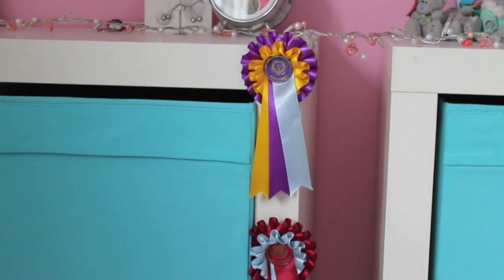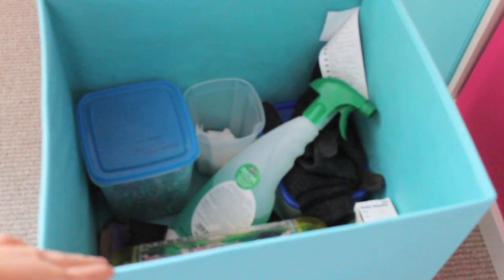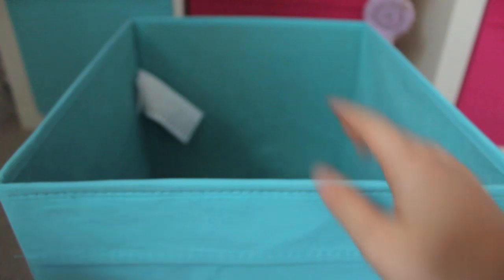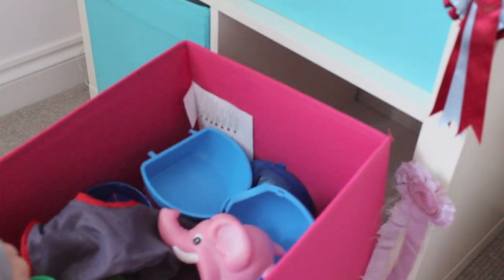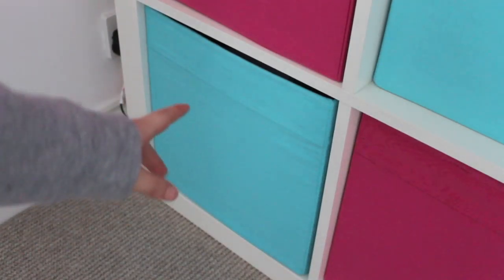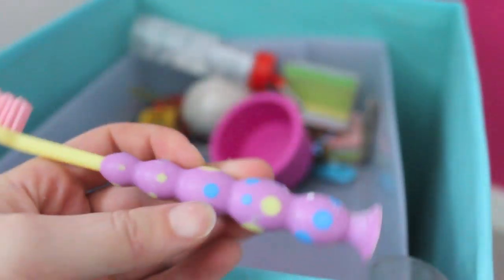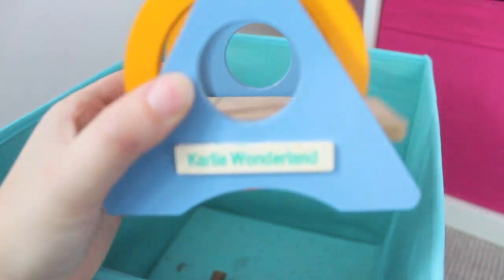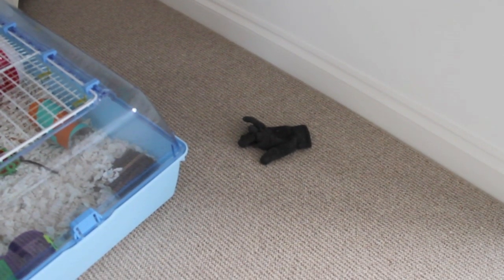ALL MY HAMSTER SUPPLIES (+ NEW ORGANISATION)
Hello everybody! So sorry its been over a week since my last video :O
But I have moved rooms and have been busy with work and I've had bad lighting.. so I couldn't film!

- Expedict shelving unit ~

- Boxes inside (THEY ARE £2.50 EACH NOT £7.00!)
Pink ones can be bought in store but these are the blue ones:

MY LINKS!

Next video? The hamsters new accommodation!
Editor: iMovie on Apple Computers
Camera for this video: Cannon EOS 1100D

Hamster HorsesandCats x